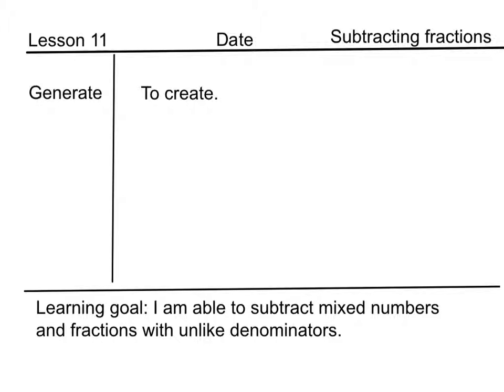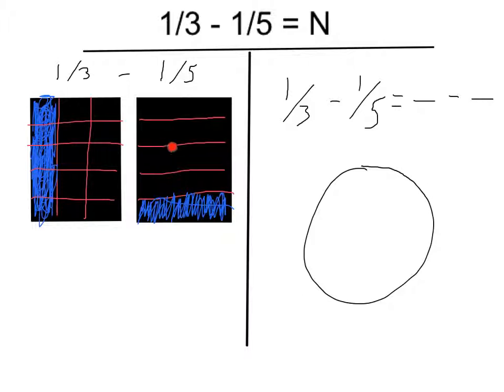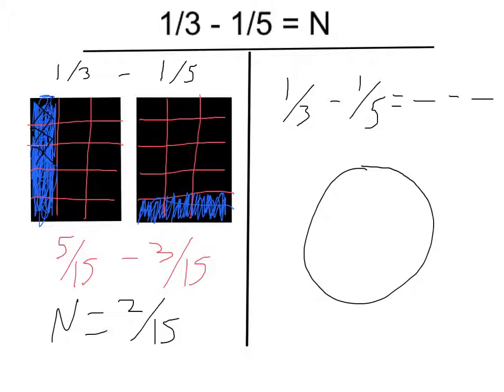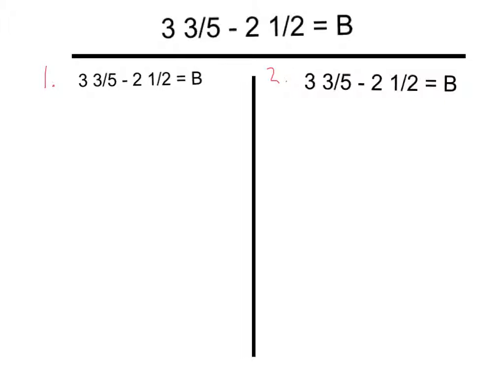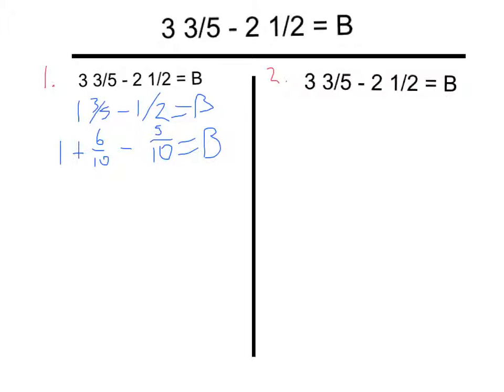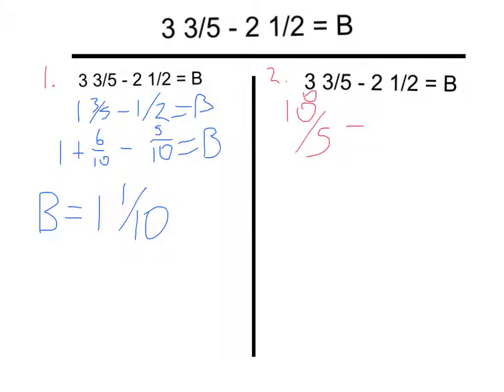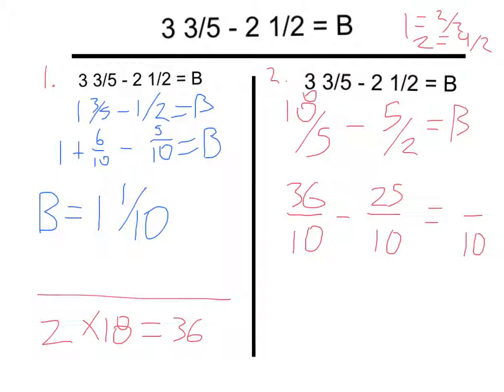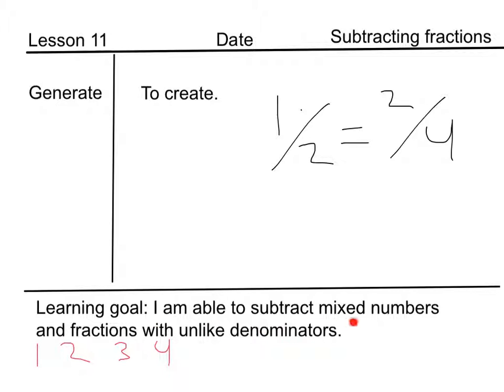Module 3 Lesson 11